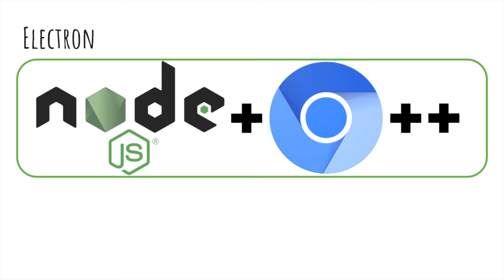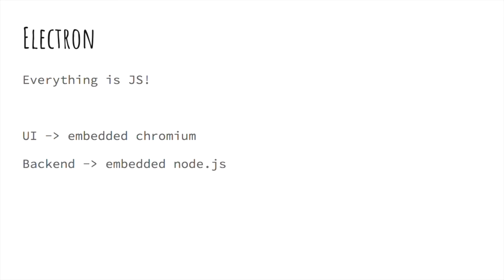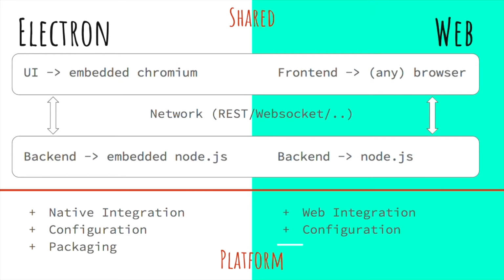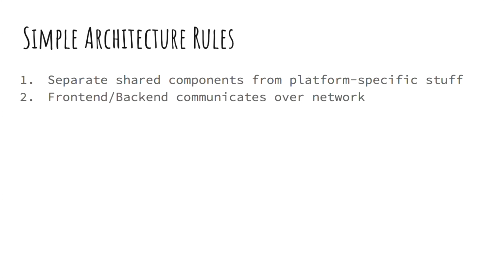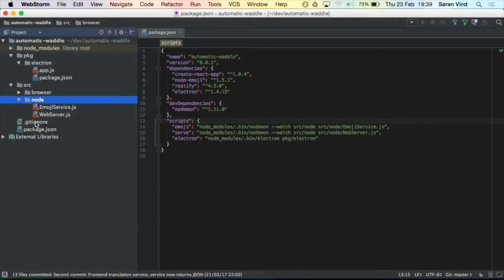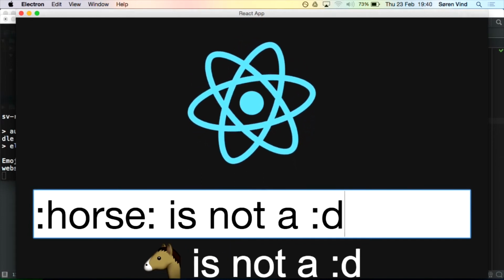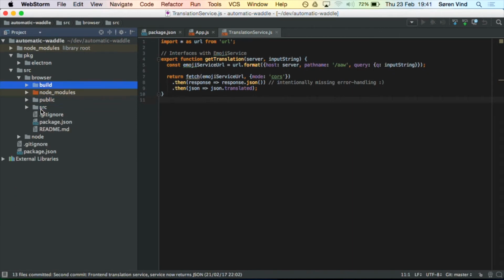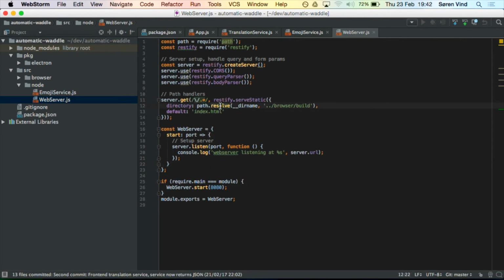One architecture - Four platforms - Søren Vind